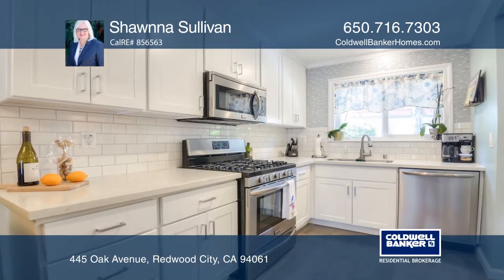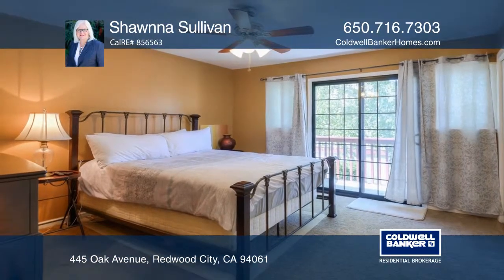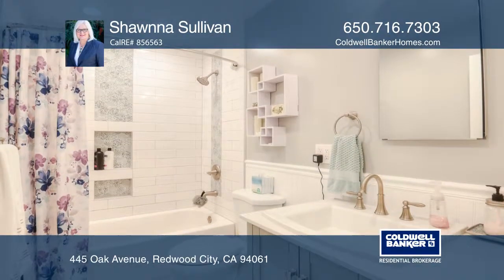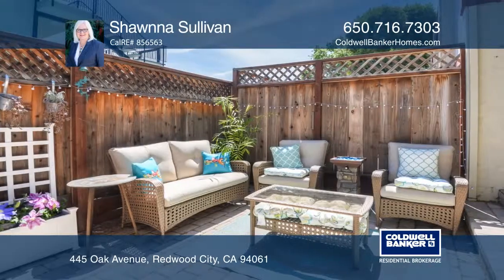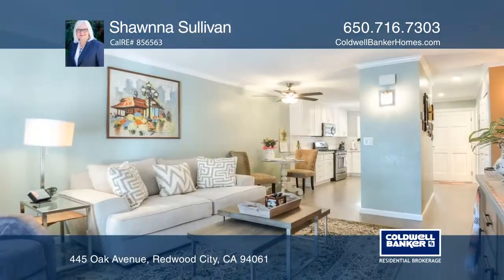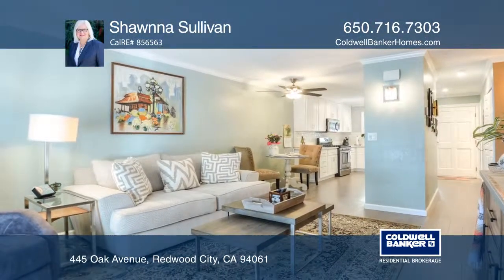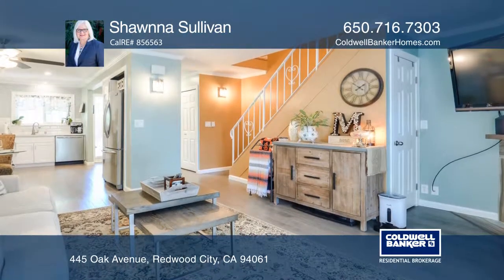445 Oak Avenue Redwood City, CA | ColdwellBankerHomes.com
445 Oak Avenue, Redwood City, CA

Beautifully and thoughtfully updated with very tasteful materials and colors, this home features a kitchen containing white cabinets with soft close drawers, quartz countertops, a subway tile backsplash, wood flooring, a Frigedaire Gallery, dishwasher and a gas cooktop. A spacious master bedroom has